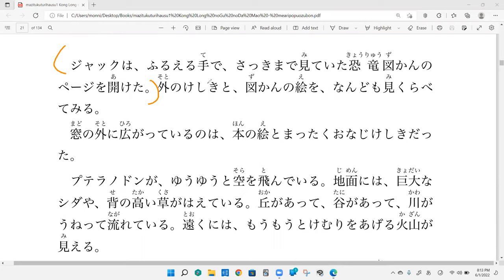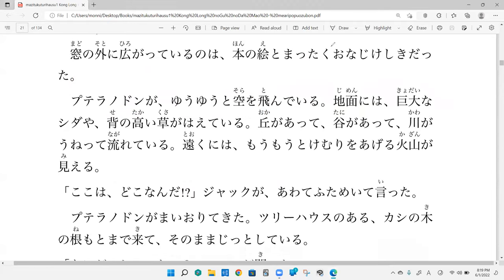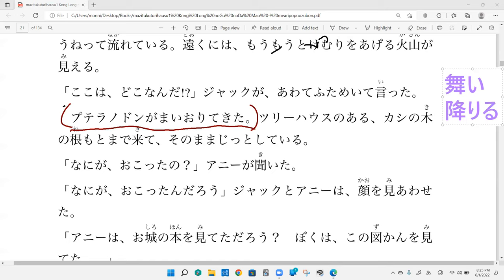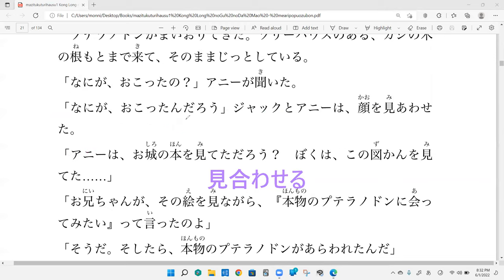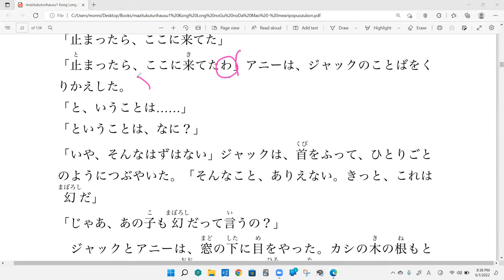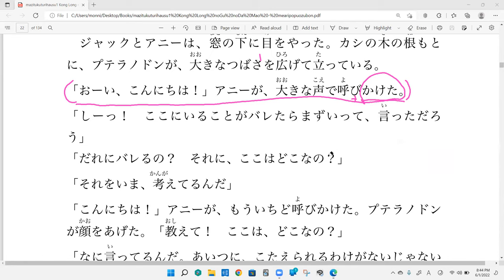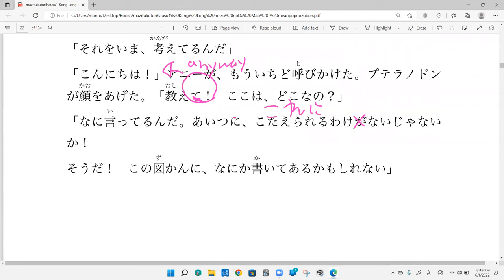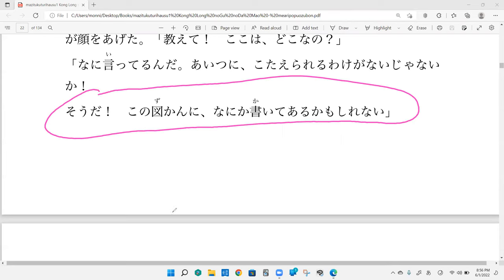Discussion 3 The Magic Treehouse